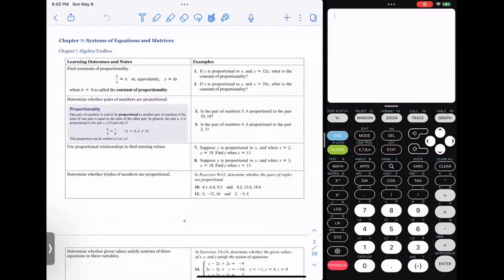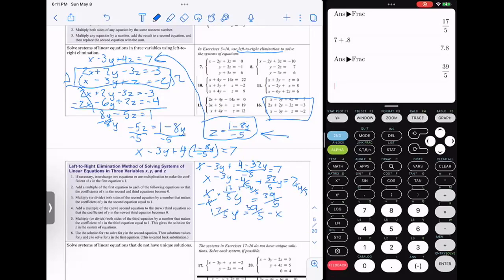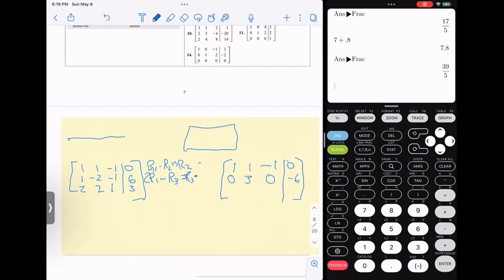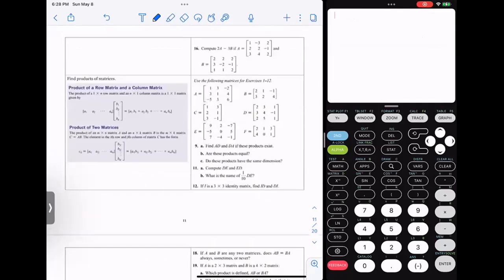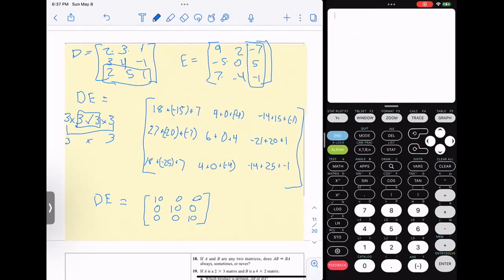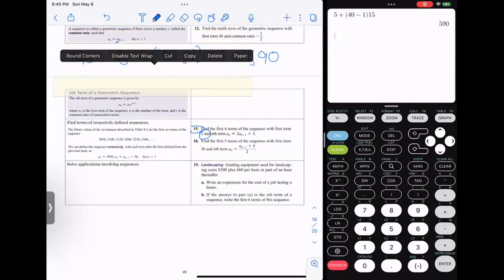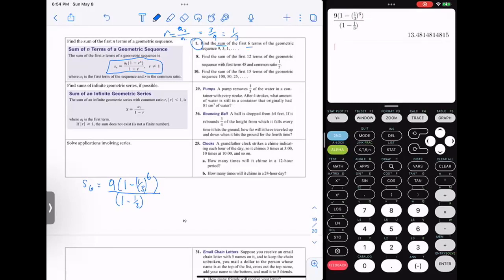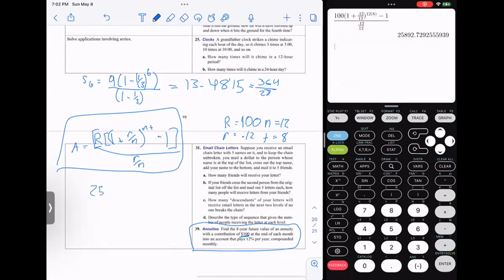2022-05-08 MAT 112B Final Review